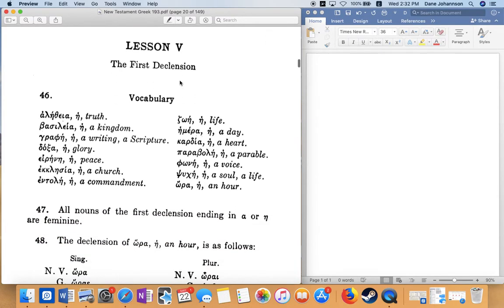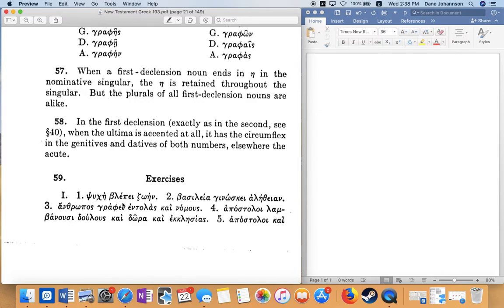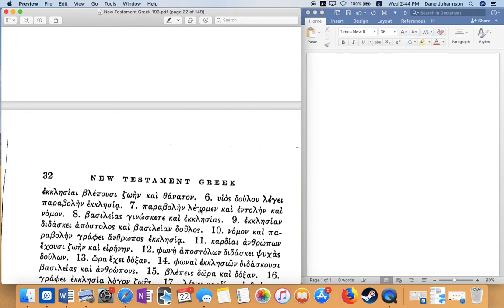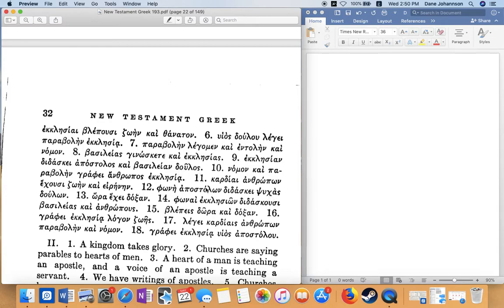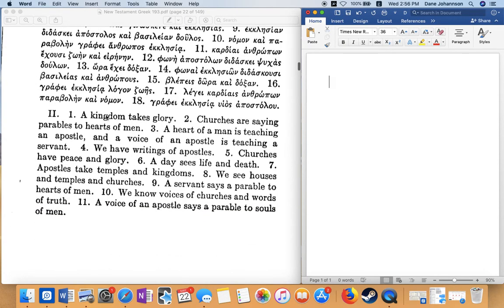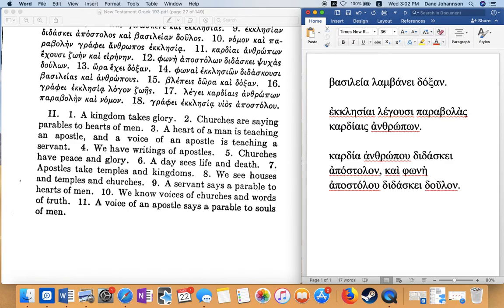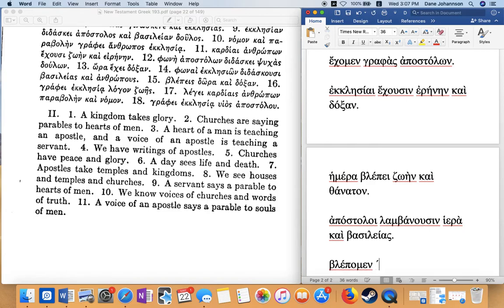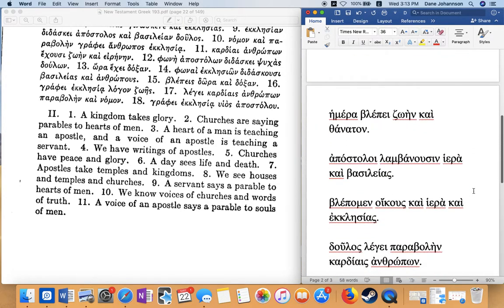Machen's New Testament Greek for Beginners Chapter 5